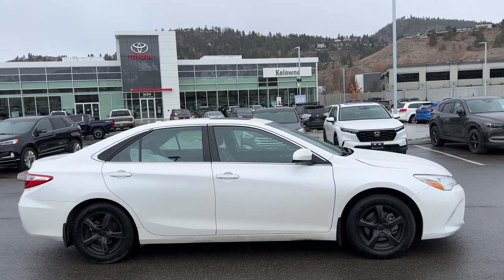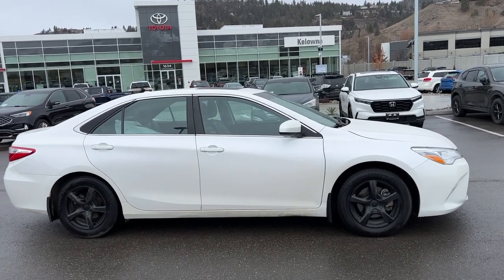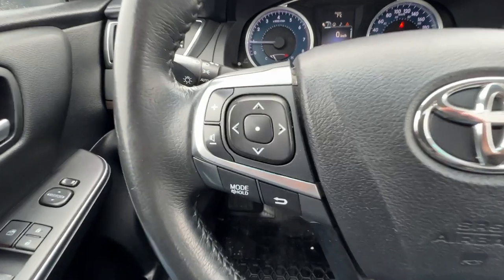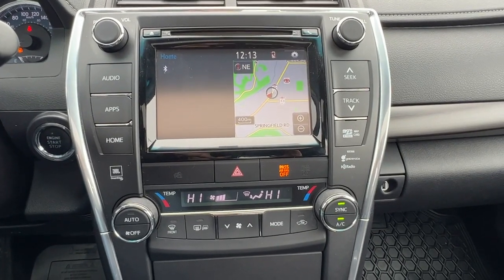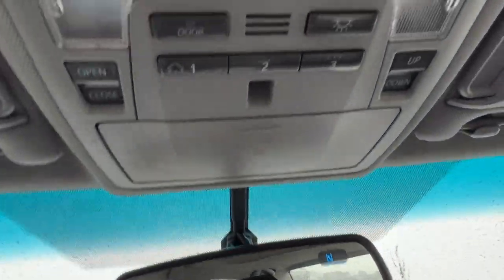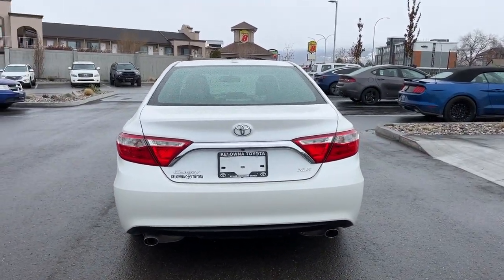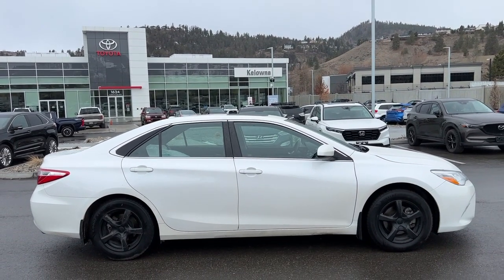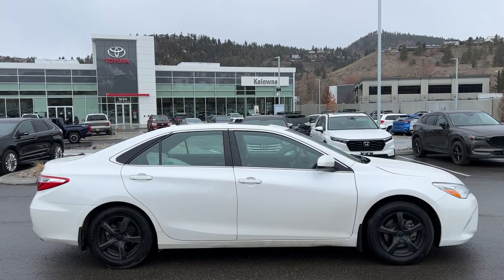White 2015 Toyota Camry XLE Review Kelowna BC - Kelowna Toyota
VSA Licensed : #5134 | View photos and more info (Uploaded by DataDriver).